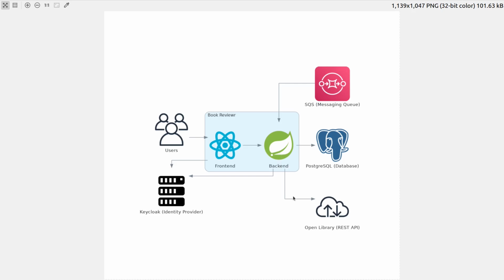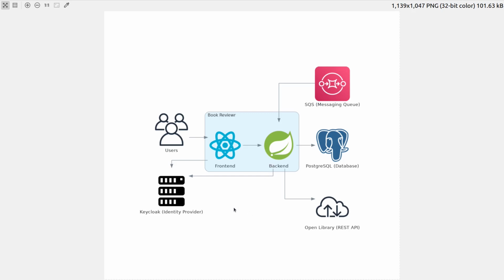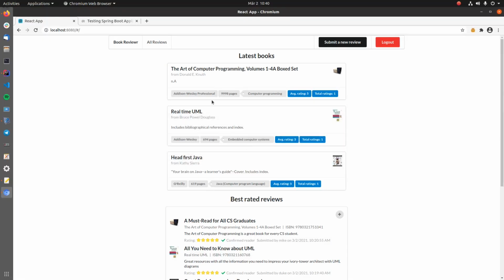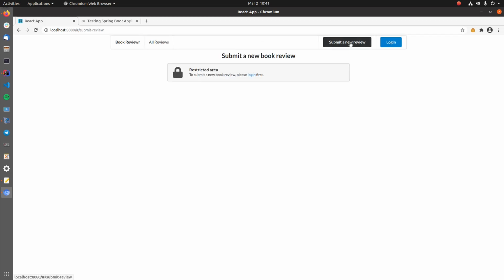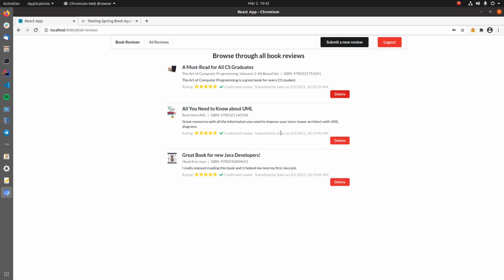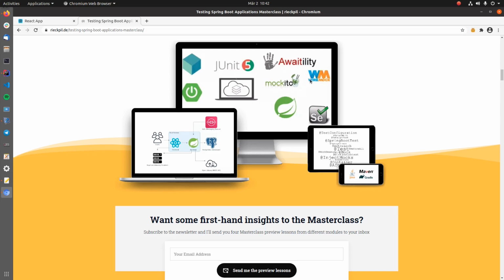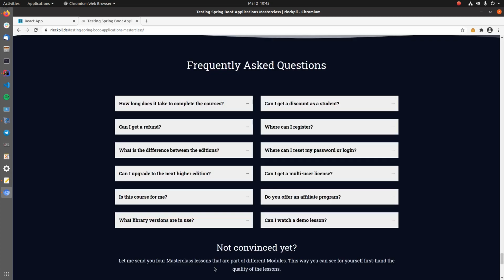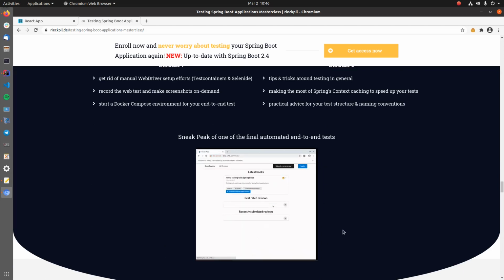Introduction to the Testing Spring Boot Applications Masterclass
The Testing Spring Boot Applications Masterclass is a deep-dive course on testing your Spring Boot applications.

You'll learn how to effectively write unit, integration, and end-to-end tests while utilizing Spring Boot's excellent test support.

» More information (including access to four preview lessons) about this Masterclass